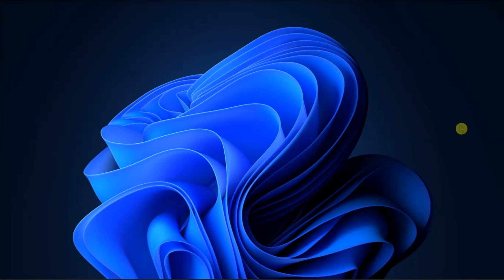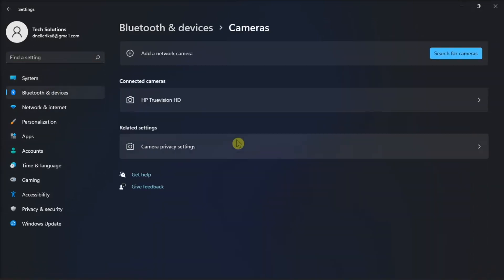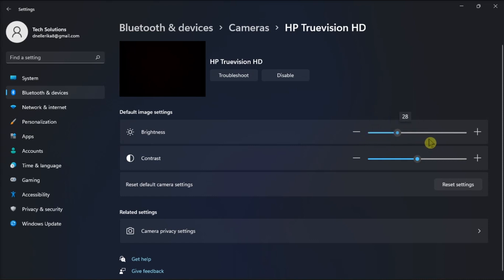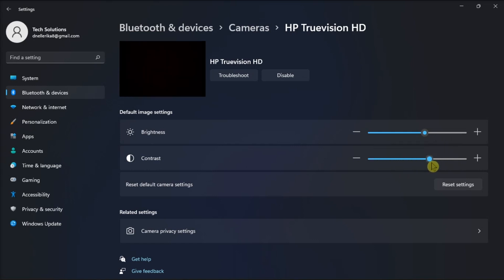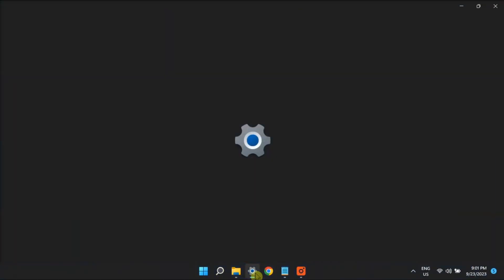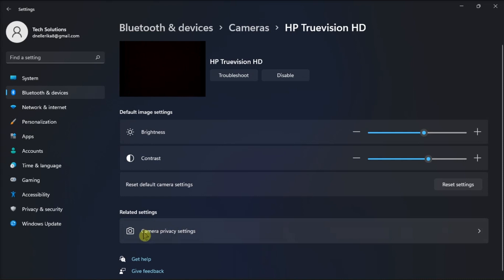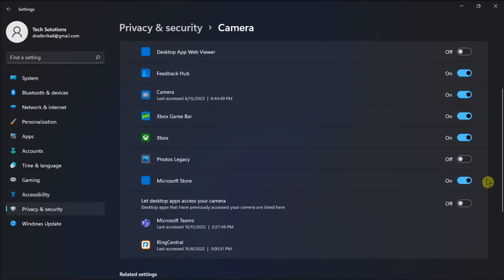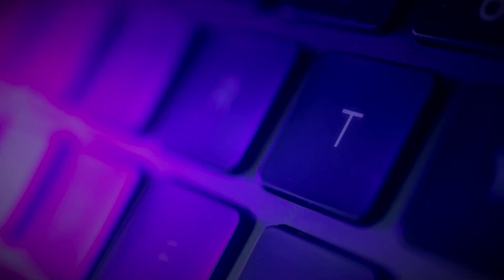Windows 11: How to Adjust Webcam Settings (Brightness, Contract, etc.)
When you're using your webcam, looking your best is essential. However, this might not happen if the brightness or other settings are not properly adjusted. Fortunately, you can easily address this by accessing your webcam's settings and making the necessary adjustments. Even if you're encountering webcam issues, the following steps will guide you to the appropriate settings to resolve the problem.